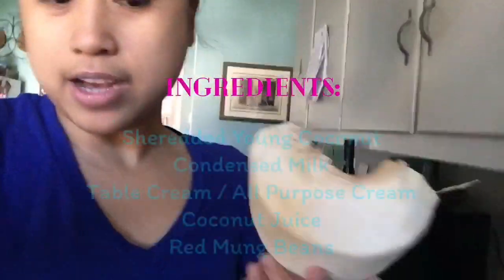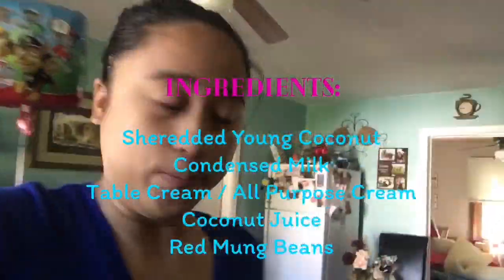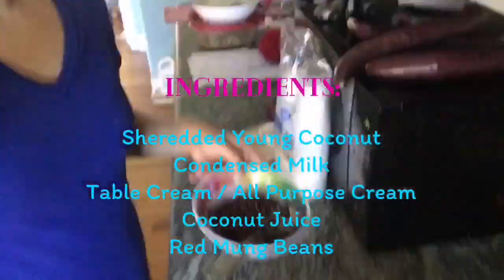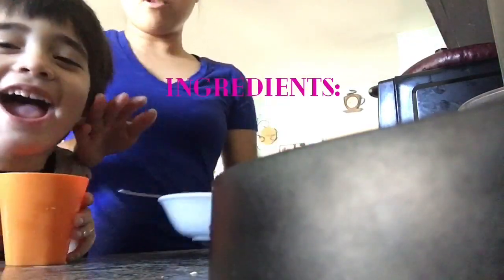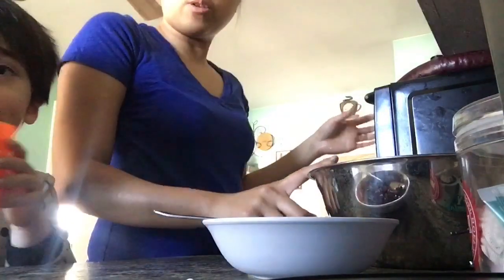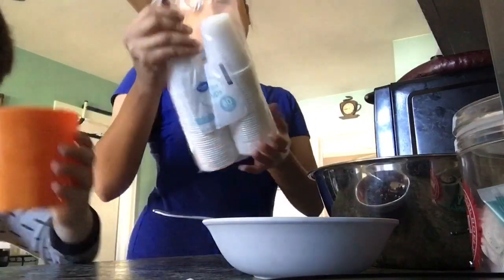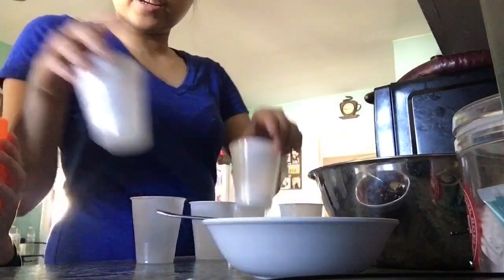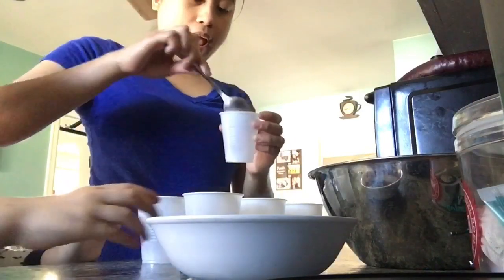Ice Buko with Monggo Recipe | MJC⭐️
Hi everyone! We Made Ice Buko with Monggo. I’m craving for years in this Pinoy Ice cream now I made and same taste. You should try very easy. Enjoy watching ♥️

Lovexlove Marjz♥️